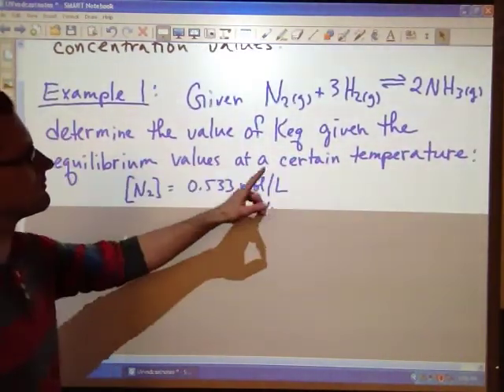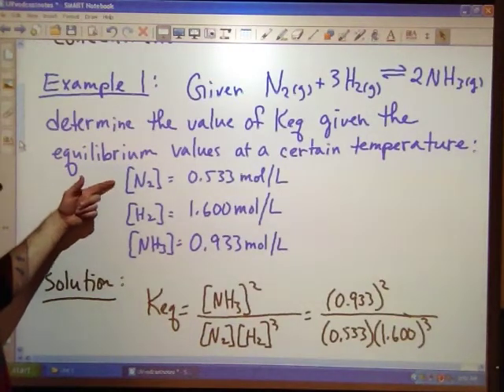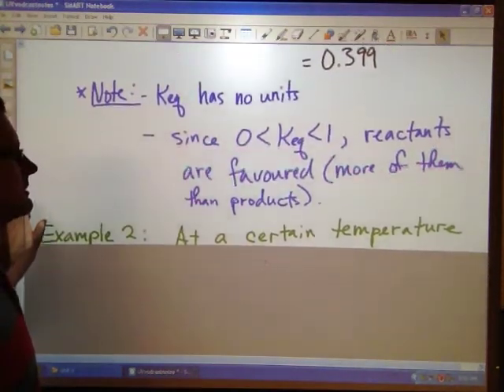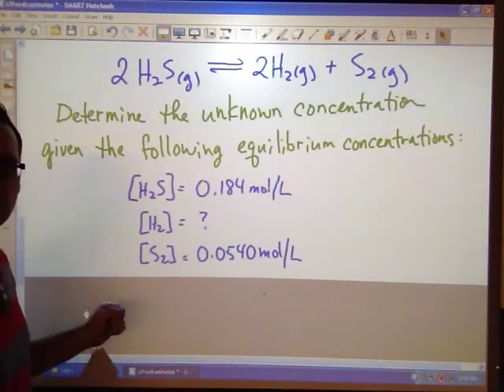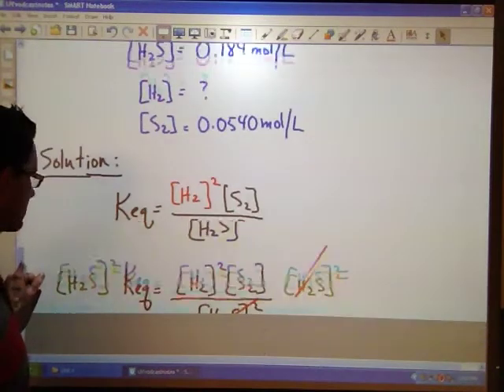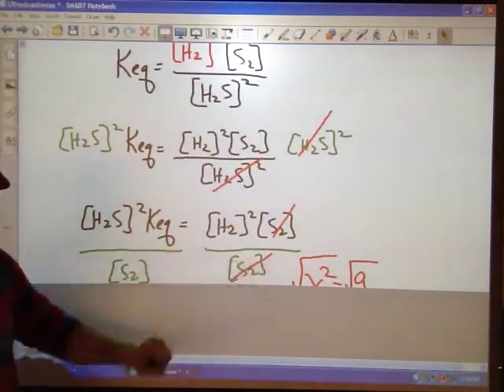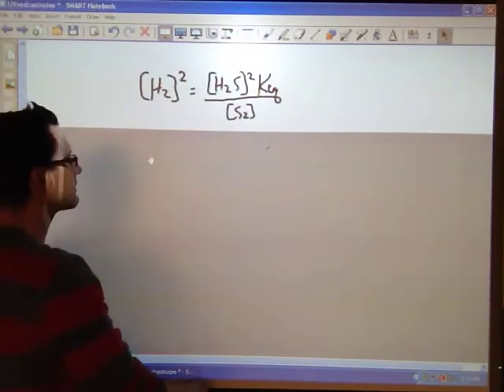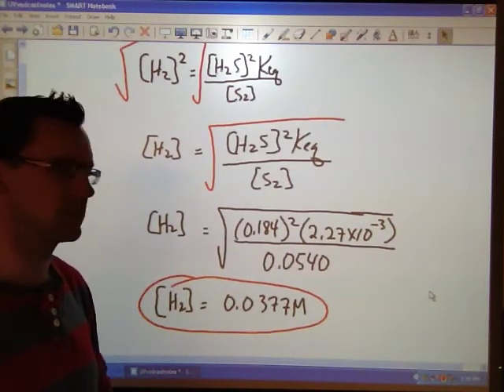UV Equilibrium PIII